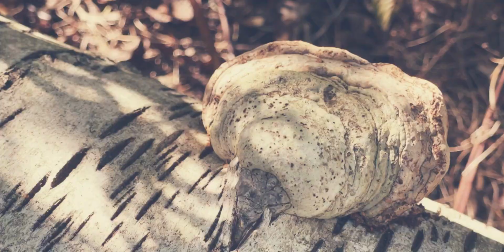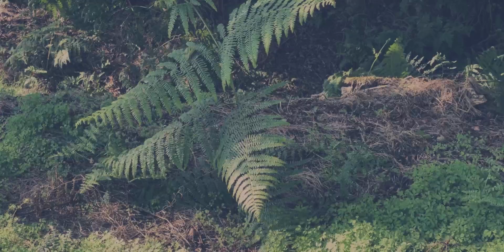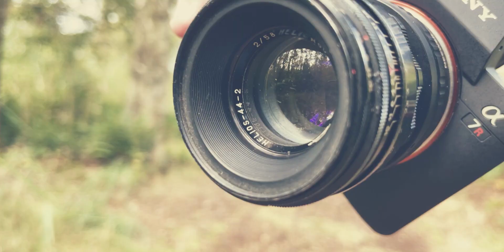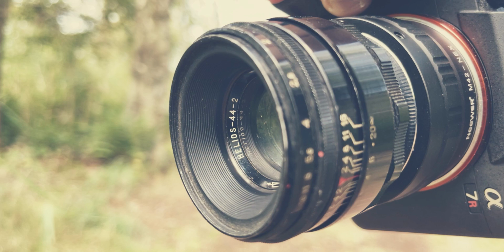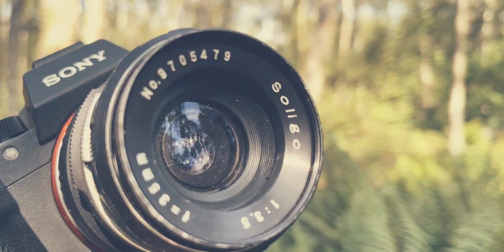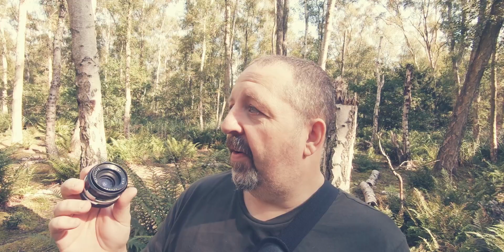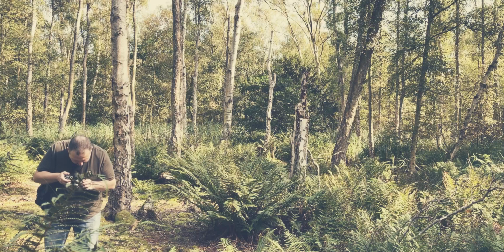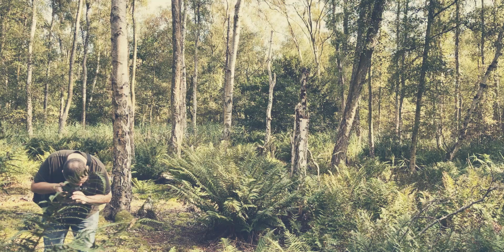Holme Fen with a Vintage Lens | Woodland Photography with the Helios 44-2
Welcome to this week's video, in which I visit the fantastci Holme Fen to photograph the woodland there, but with a twist.  I'm travelling light with no tripod or filters and on my Sony is a vintage Helios 44-2 lens (I also packed my Soligor 35mm)

The result is a completely different photographic experience for me in a familiar location.